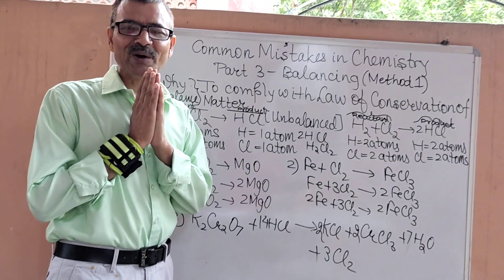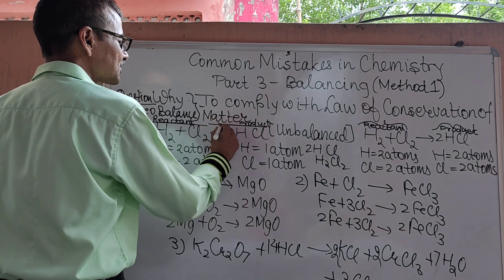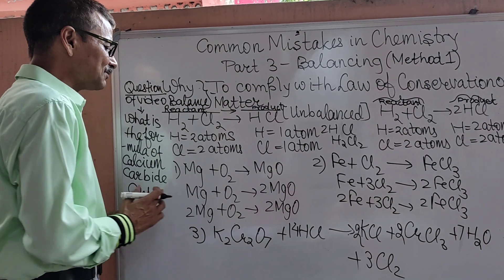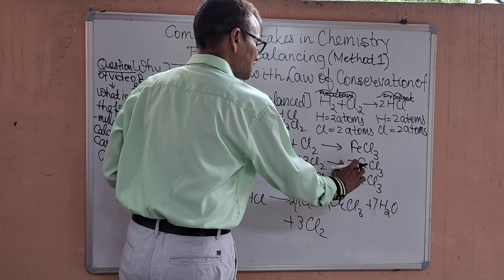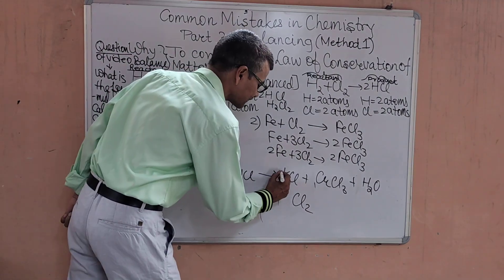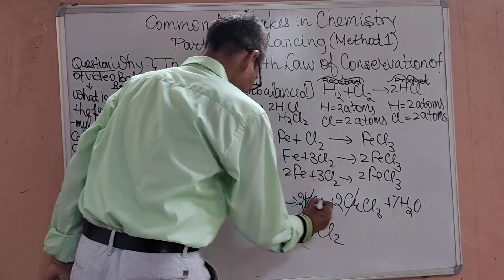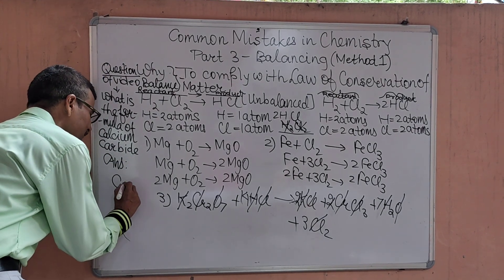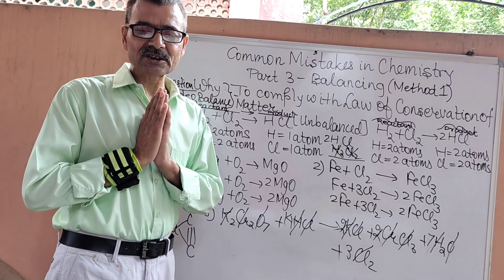Common mistakes in Chemistry- Part 3- Balancing